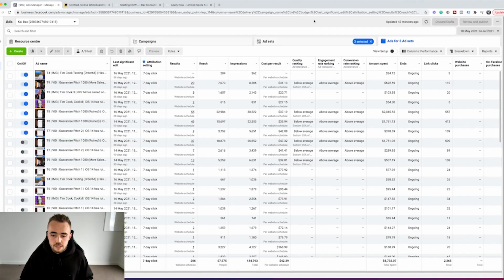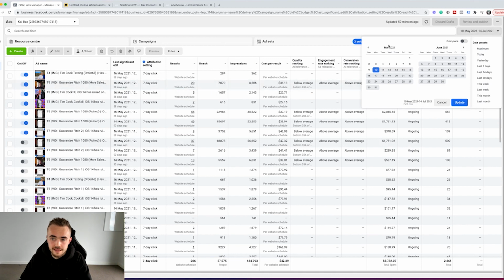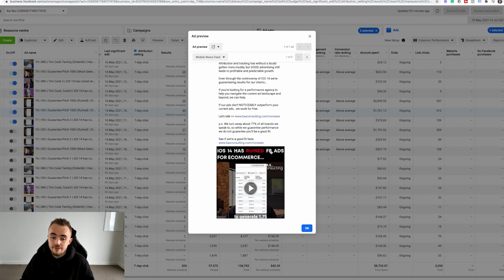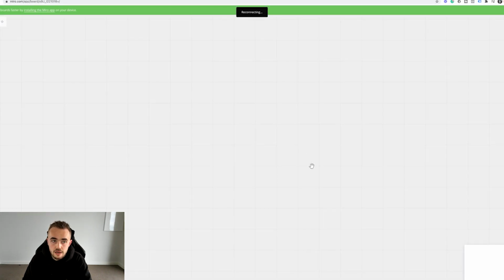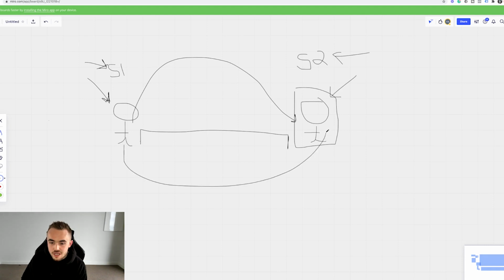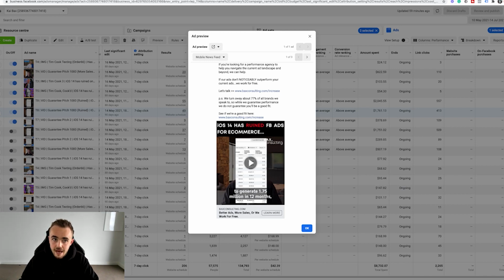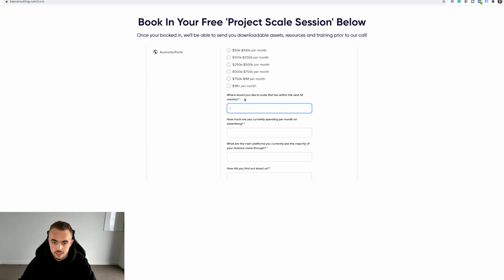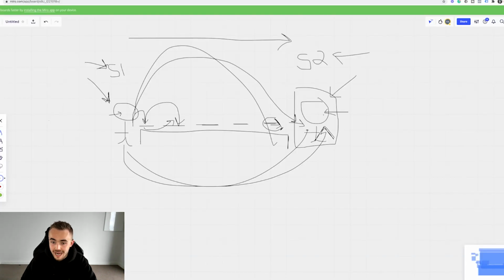This Is How I Sign All Of My Ecommerce Clients...